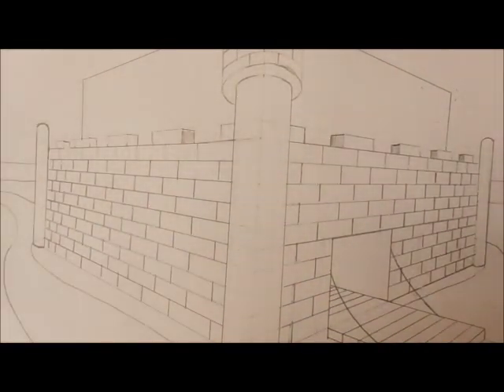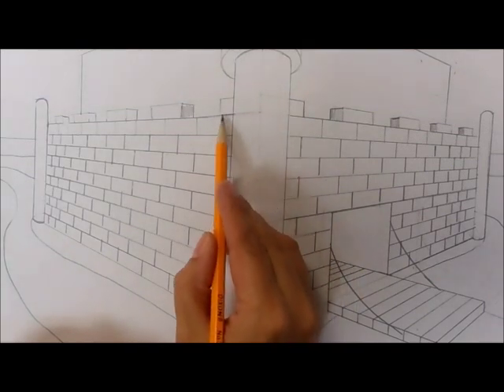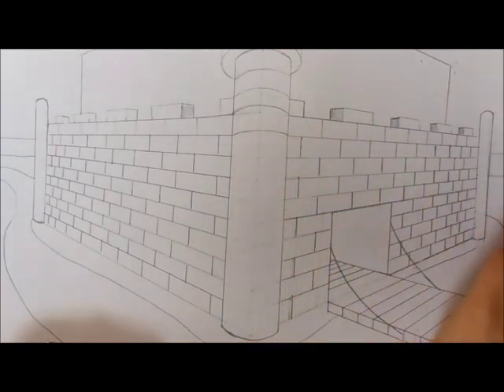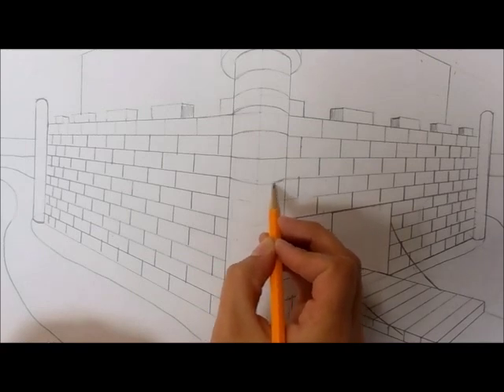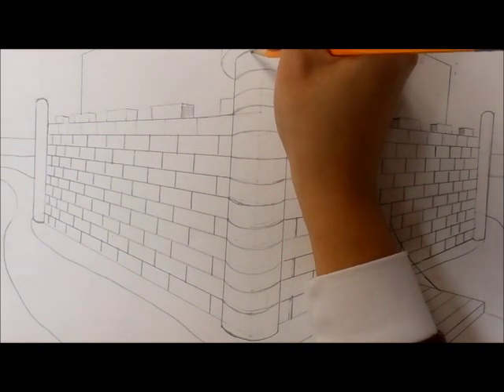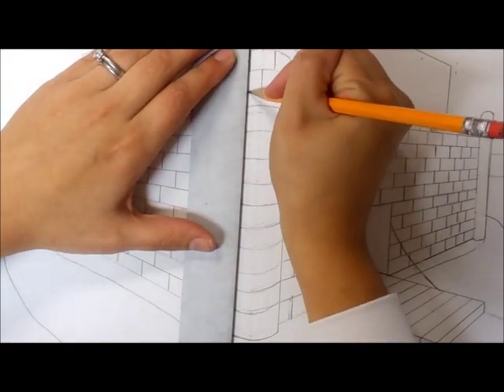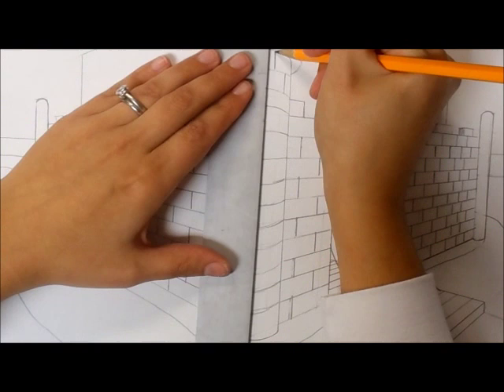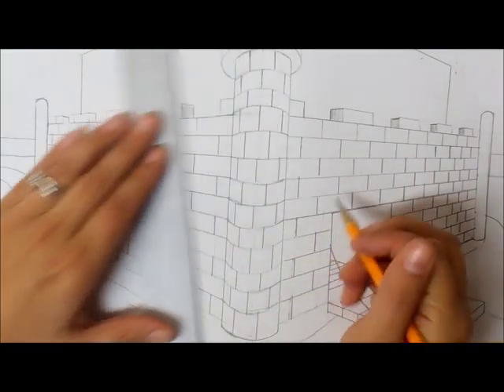Tower Bricks 2 Point Perspective Castle